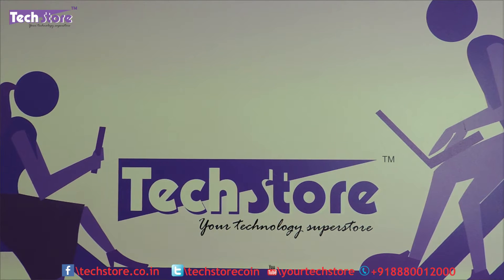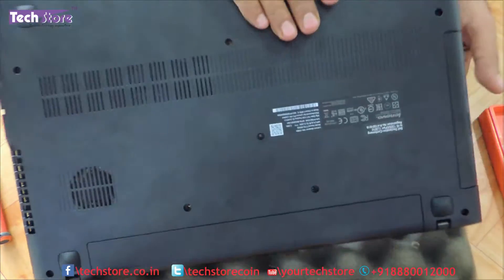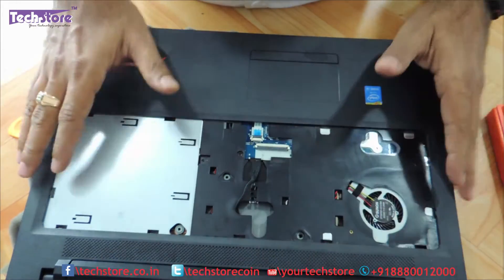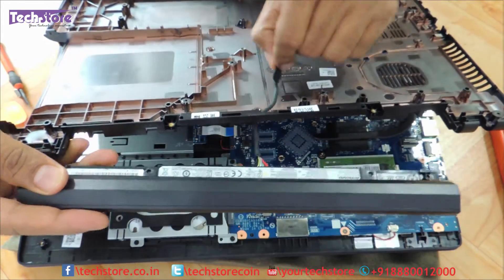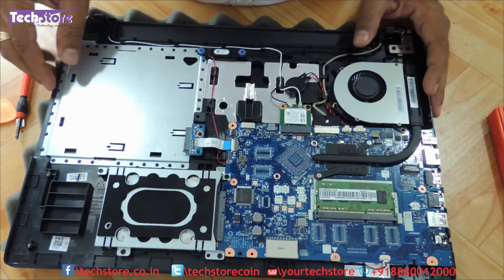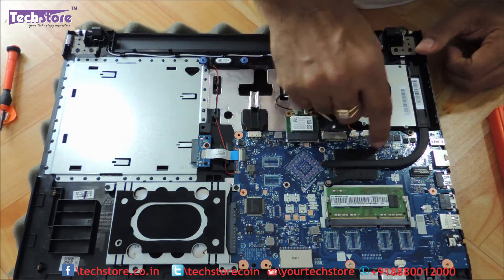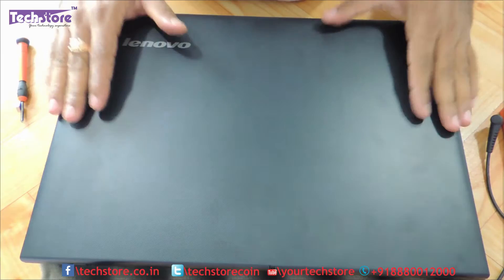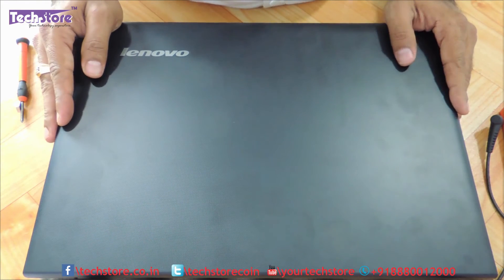Lenovo Ideapad 100 Laptop : How to disassemble and upgrade ram hdd battery keyboard easy diy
- We showcase the easiest way possible to disassemble the very pathetically designed Lenovo Ideapad 100 india model. Global variants might be different,kindly compare your model at the start of the video before attempting repair.